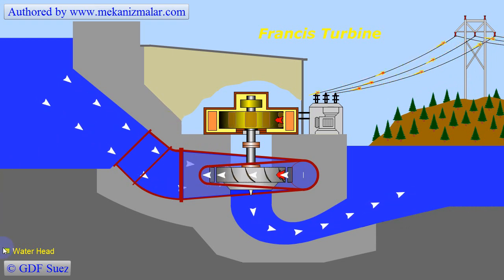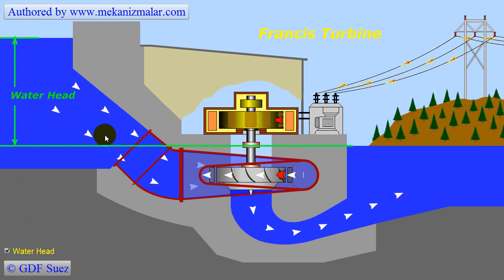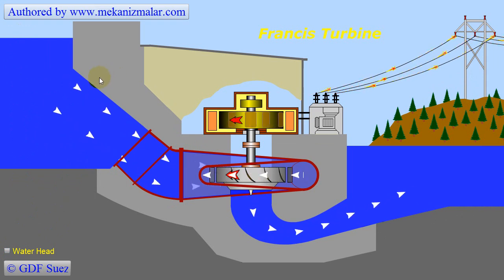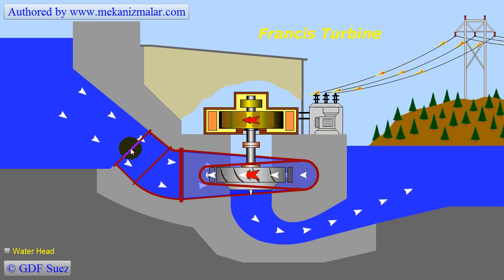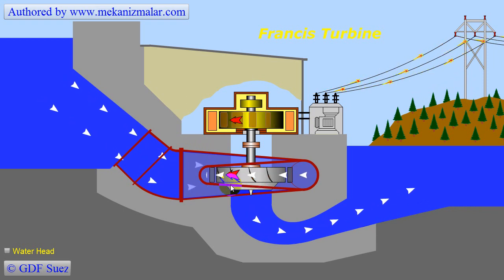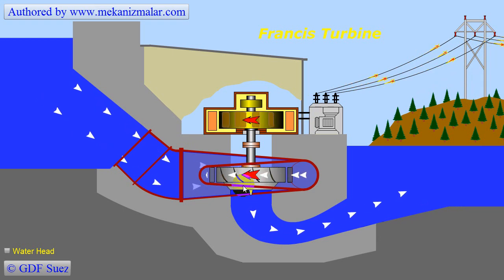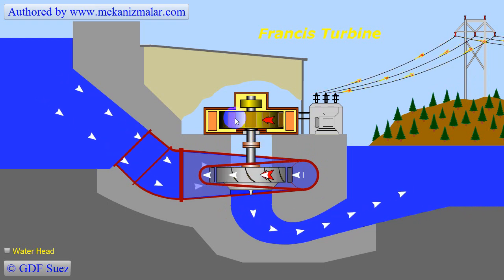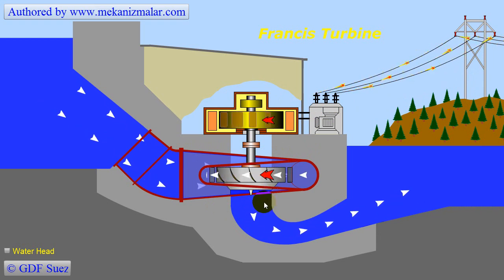Francis Turbine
The Francis Water Turbine is one of the widely used turbine to generate electricity.